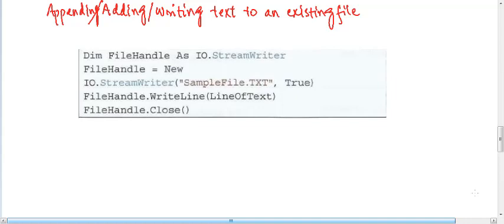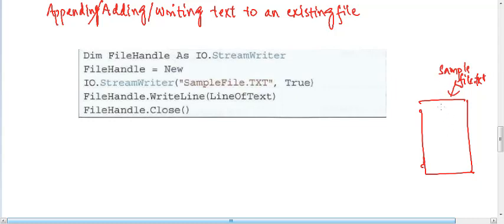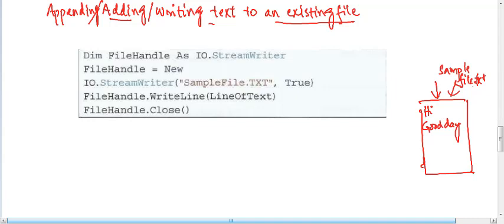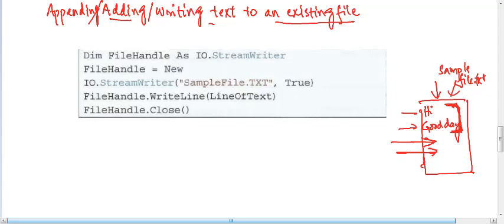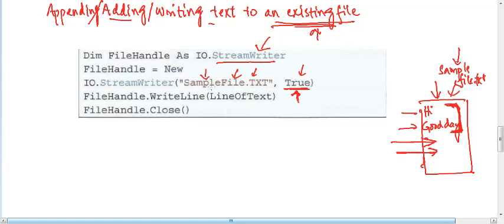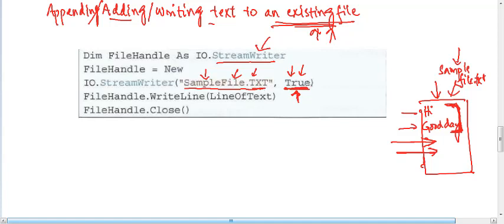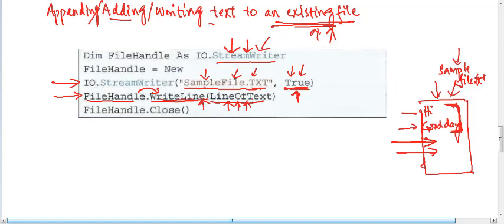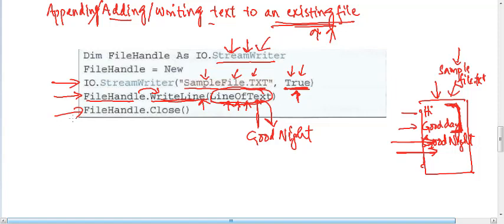Appending data to a text file in Visual Basic